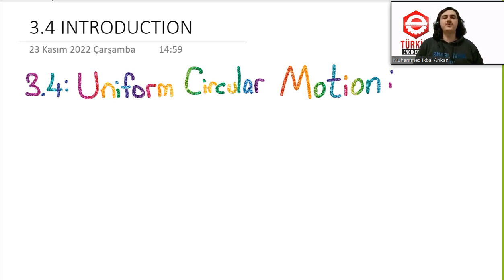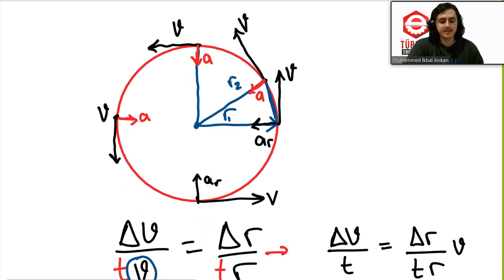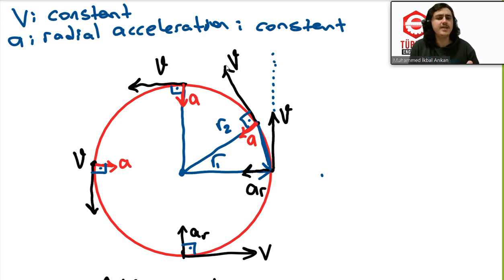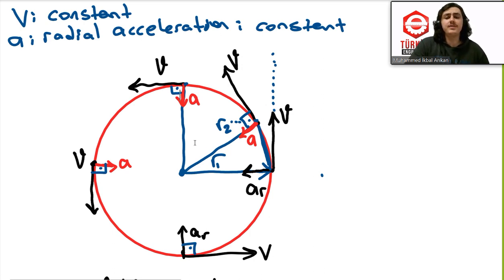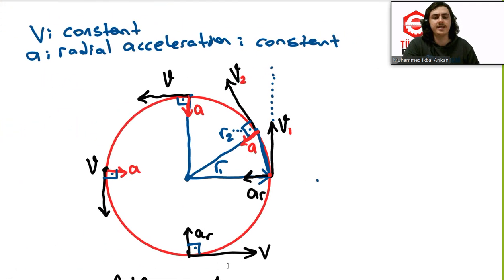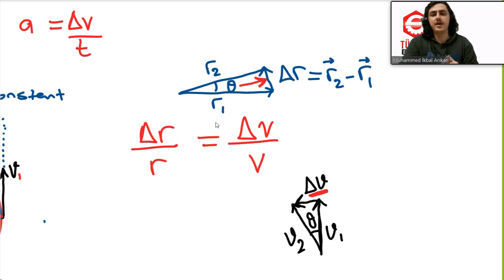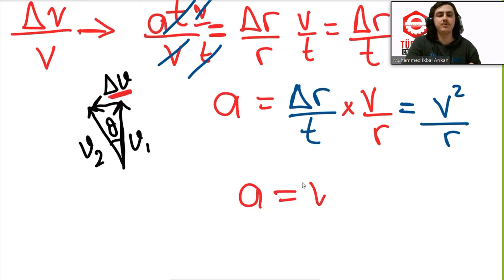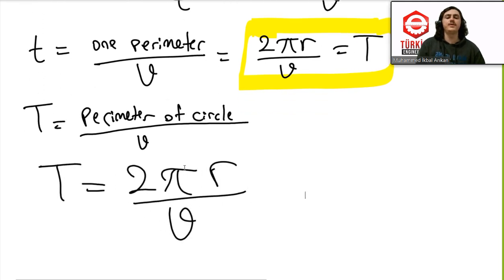INTRODUCTION TO COLLEGE PHYSICS #10 | 3.4 Uniform Circular Motion Intro (2D Kinematics)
We will study classical mechanics chapters:

3.1 Velocity in a Plane
3.2 Acceleration in a Plane
3.3 Projectile Motion
3.4 Uniform Circular Motion

4.1 Force and Net Force
4.2 Newton’s First Law
4.3 Mass and Newton’s Second Law
4.4 Mass and Weight
4.5 Newton’s Third Law
4.6 Free-Body Diagrams

5.1 Equilibrium of a Particle (Statics)
5.2 Applications of Newton’s Second Law (Dynamics)
5.3 Contact Forces and Friction
5.4 Elastic Forces

6.1 Force in Circular Motion
6.2 Motion in a Vertical Circle
6.3 Newton’s Law of Gravitation
6.4 Weight
6.5 Satellite Motion

Chapter 7 Work and Energy:
7.1 An Overview of Energy
7.2 Work
7.3 Work and Kinetic Energy
7.4 Work Done by a Varying Force (Spring)
7.5 Potential Energy
7.6 Conservation of Energy
7.7 Conservative and Nonconservative
7.8 Power

8.1 Momentum
8.2 Conservation of Momentum
8.3 Inelastic Collisions
8.4 Elastic Collisions
8.5 Impulse
8.6 Center of Mass
8.7 Motion of the Center of Mass
8.8 Rocket Propulsion

9.1 Angular Velocity and Angular Acceleration
9.2 Rotation with Constant Angular Velocity
9.3 Relationship Between Linear and Angular
9.4 Kinetic Energy of Rotation and Moment
9.5 Rotation About a Moving Axis

10.1 Torque
10.2 Torque and Angular Acceleration
10.3 Work and Power in Rotational Motion
10.4 Angular Momentum
10.5 Conservation of Angular Momentum
10.6 Equilibrium of a Rigid Body
10.7 Vector Nature of Angular Quantities